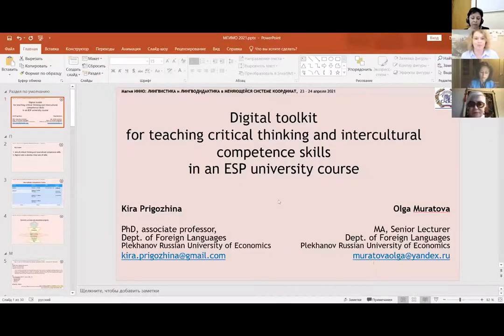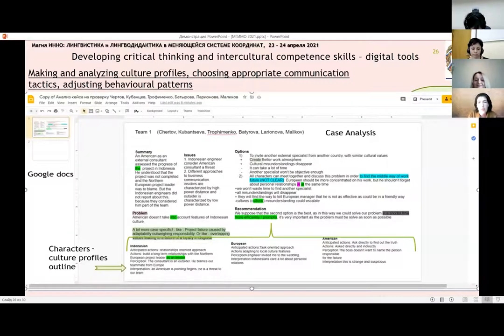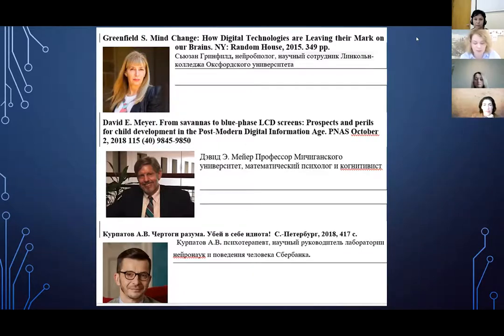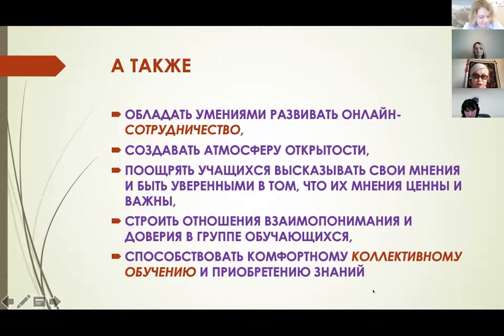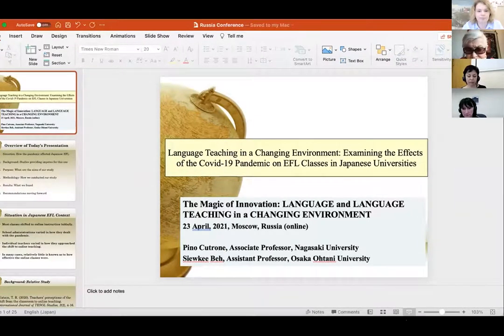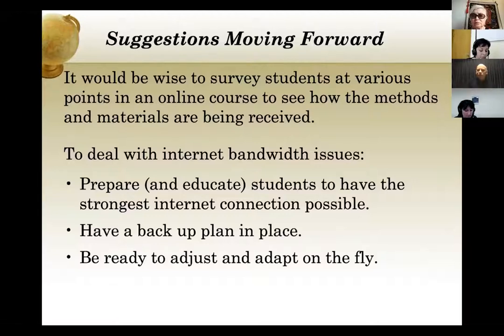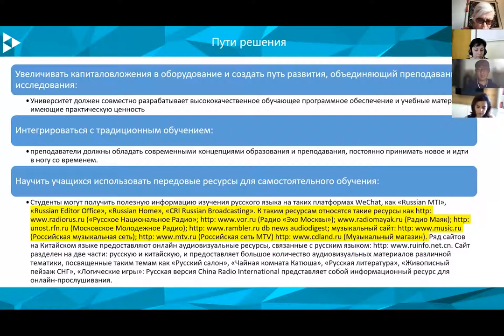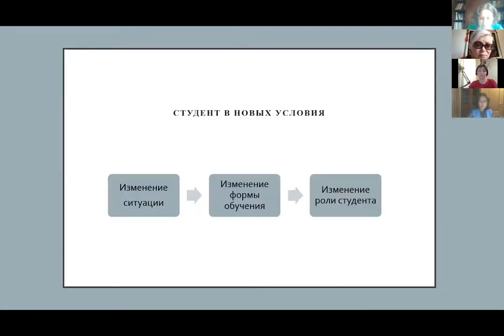23.04.21 Session 7: Information Technologies in Teaching Foreign Languages. Magic of Innovation 2021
Moderator: Irina G. Ignateva (MGIMO University)
The 5th International Conference The Magic of Innovation: Language and Language Teaching in a Changing Environment organized by MGIMO University took place online on April 23-24, 2021.